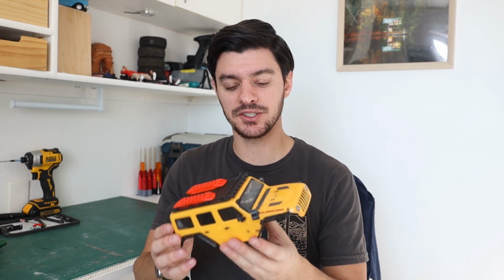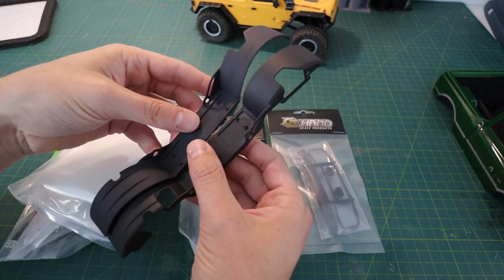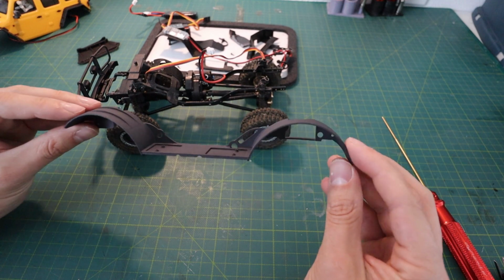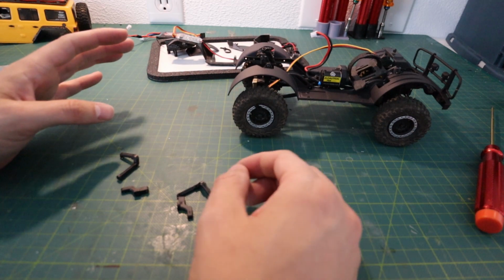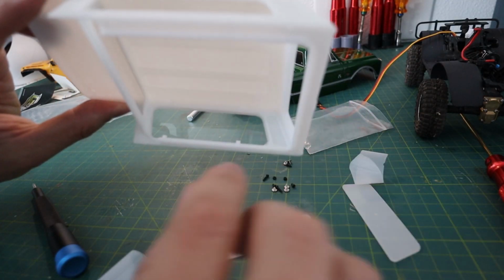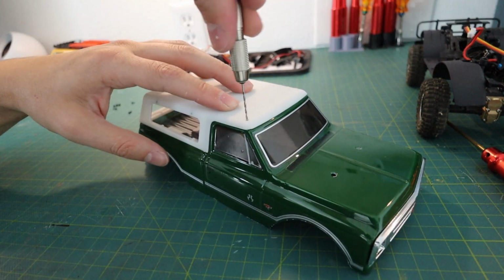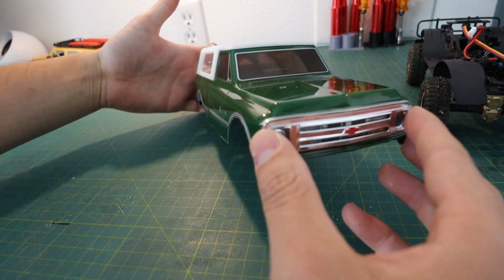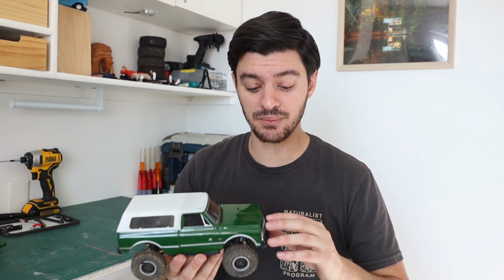Converting a Jeep JL SCX24 to a '67 Blazer! - Easy and Inexpensive!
I love the SCX24 platform. It started it's life as a JLU Rubicon, but that all changed. In this video, I'll show you step by step what you need to do to get a killer Blazer!